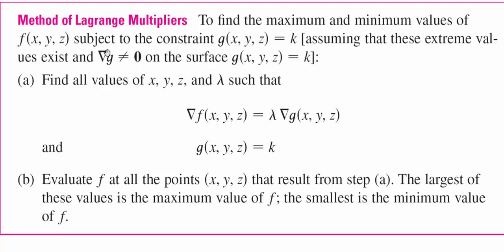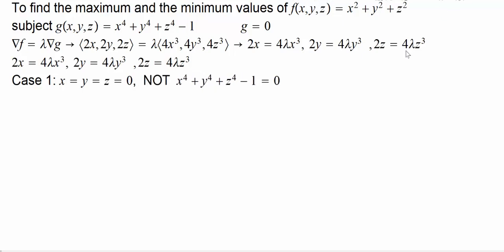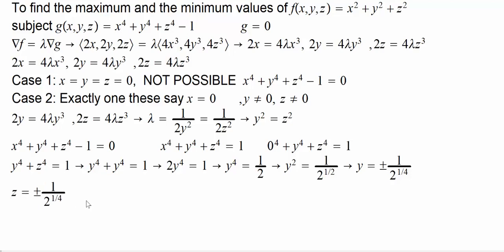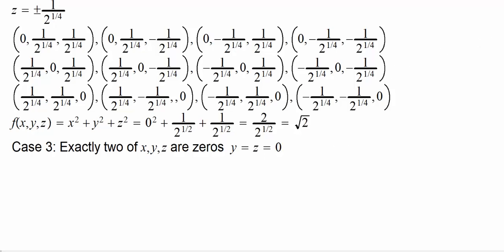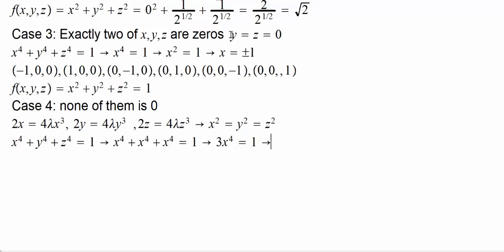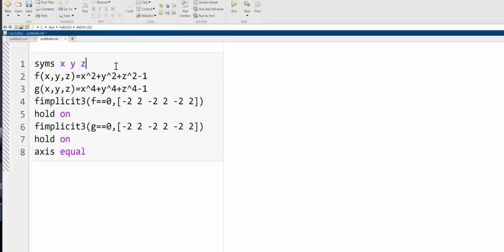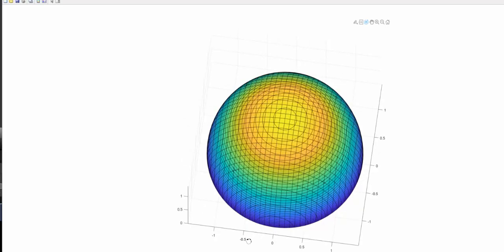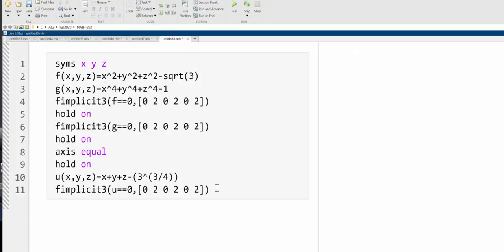Lagrange Multiplier 01